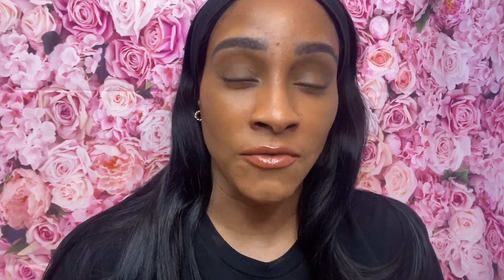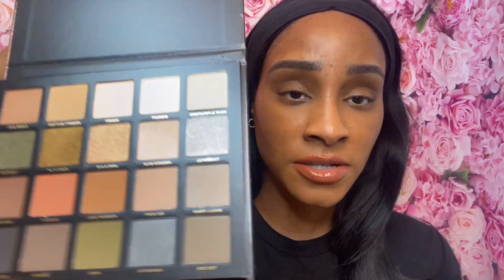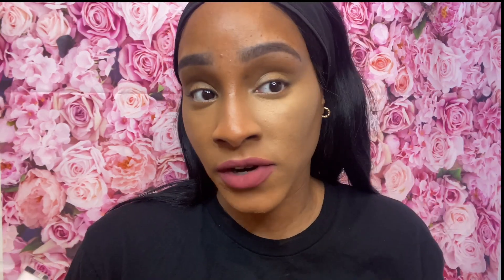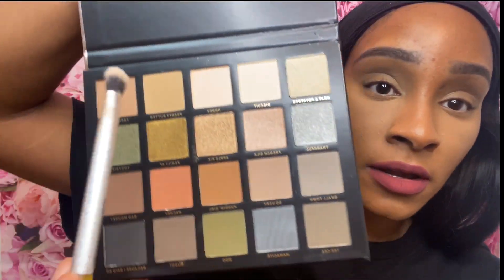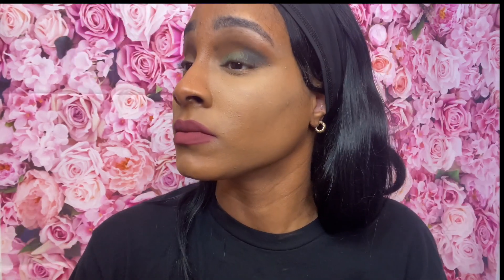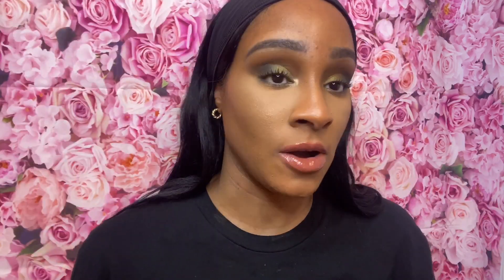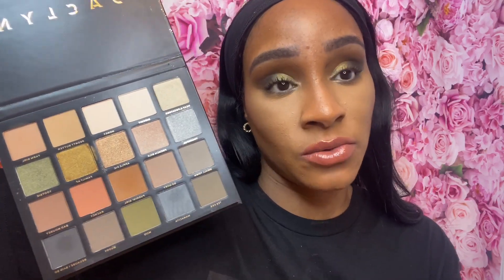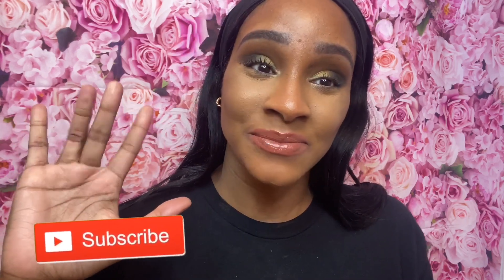NEW!JACLYN COSMETICS X ROBIN-LUXE LEGACY PALETTE AND SETTING POWDER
Hello beautiful people!! Today I’m showing you the new Jaclyn Cosmetics x Robin Luxe Legacy Eyeshadow Palette and Setting Powder! I got this from ulta online April 24 the day it launched!

Products Mentioned:

💄Jaclyn Cosmetics-Jaclyn x Robin Luxe Legacy

💄 Powder Move Loose Setting Powder $30